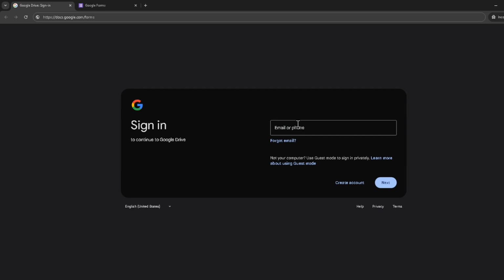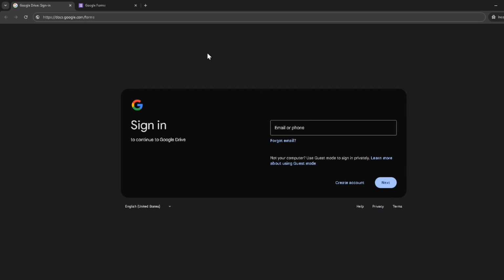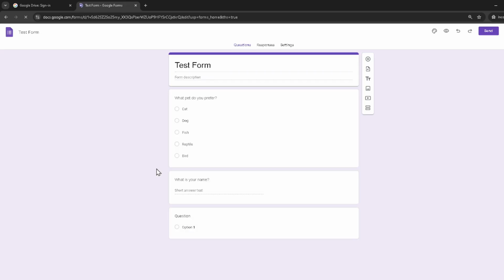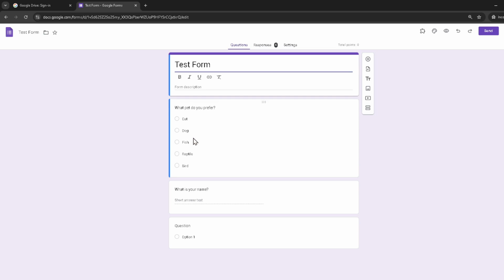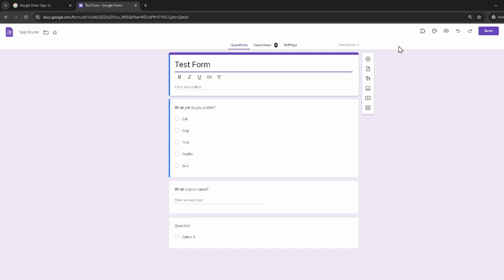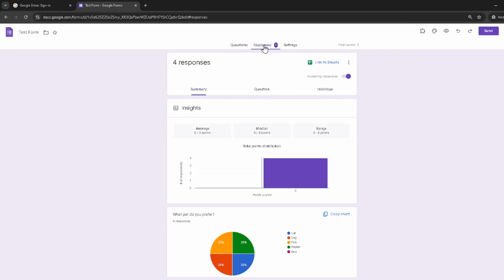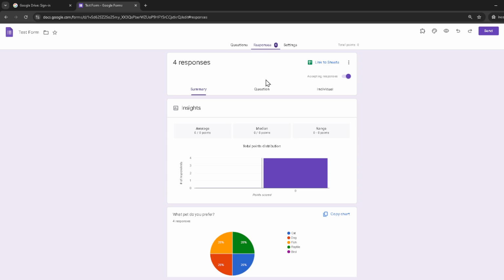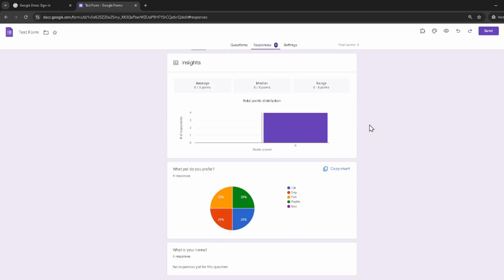How to Check Google Forms Submitted (Full 2024 Guide)